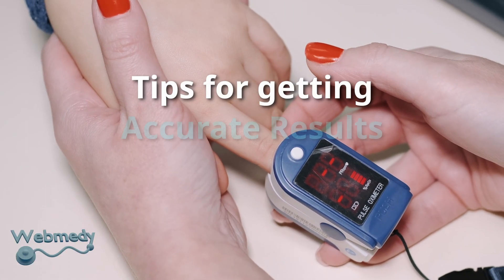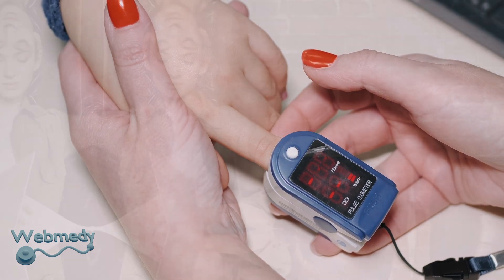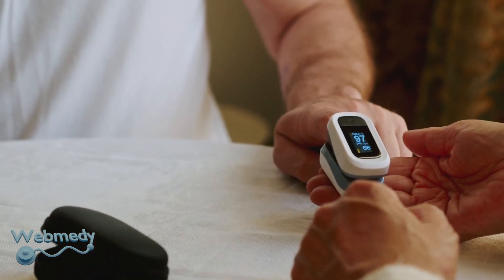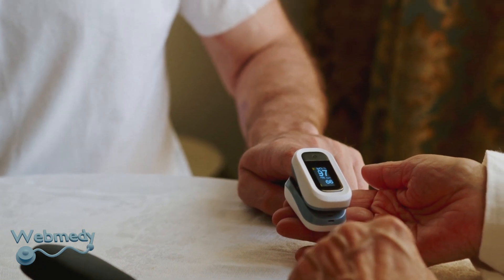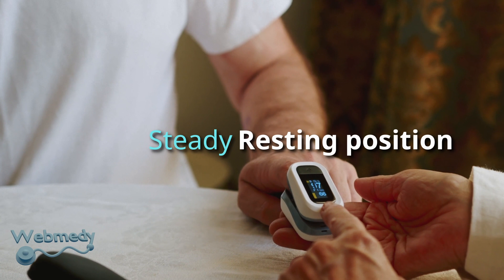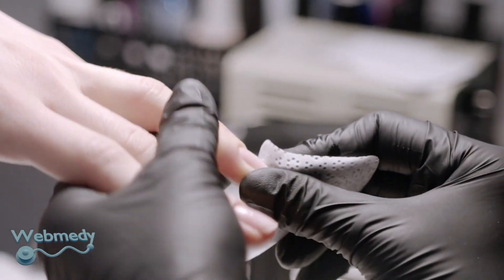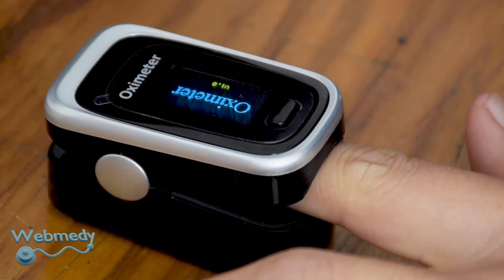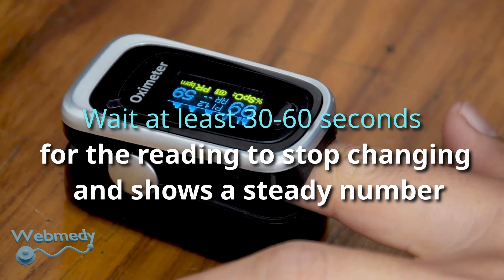Step-by-step process to use a Pulse Oximeter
This video gives Step-by-step instructions for using a Pulse Oximeter to get reliable and accurate results.
Tips for taking Accurate Pulse Oximeter Readings at Home

    - Always follow instructions from the device manufacturer on how to take a reading.
    - Avoid taking the reading under a direct bright light source.
    - Take the test reading preferably sitting.
    - Make sure your hand is relaxed, warm, and below heart level.
    - The hand should be steady and in a resting position.
    - Preferably use the middle finger of your right hand. Remove any nail polish on the finger you are using.
    - Insert your finger into the device and press the button to start taking the reading. Wait at least 30 to 60 seconds until the reading stops changing and displays one steady number.

What are the two readings on a Pulse Oximeter?

    - Blood Oxygen Saturation (SpO2): The measurement that indicates what percentage of blood is saturated.
    - Pulse Rate: Pulse rate is nothing but the heart rate that indicates the number of times a heart beats per minute.

Interpreting the Pulse Oximeter Reading

    - A pulse oximeter reading is an estimate of blood oxygen saturation. For example, a pulse oximeter Oxyhemoglobin saturation (SpO2) of 90% may represent an arterial oxygen saturation (SaO2) of 86-94%.
    - Normal oxygen levels are at least 95%. Some patients with chronic lung disease or sleep apnea can have normal levels of around 90%.
    - If your SpO2 level is less than 95%, you need to visit a doctor, as it may be an indication that you may be suffering from hypoxia, a condition that requires observation and treatment.
    - When possible, make diagnosis and treatment decisions based on trends in pulse oximeter readings over time, rather than absolute thresholds.

▶️Recommended Books:
• Vitality Boost: Superfoods, Recipes, and Remarkable Health Benefits